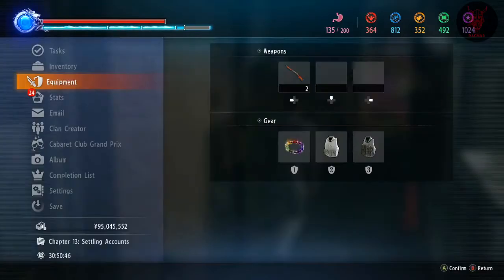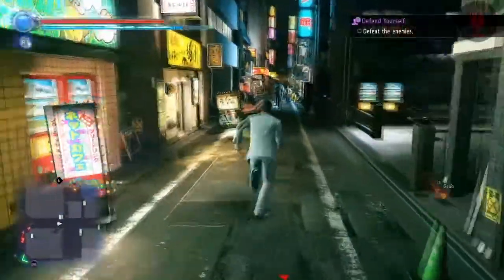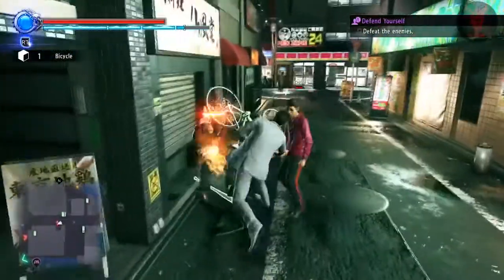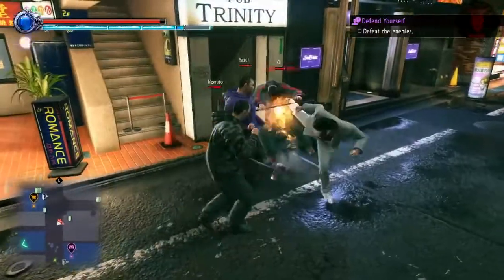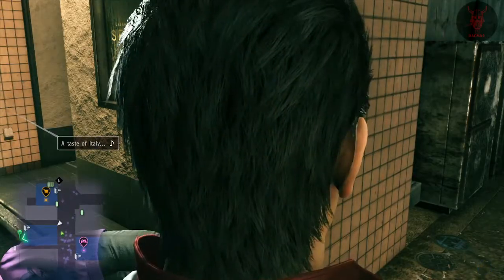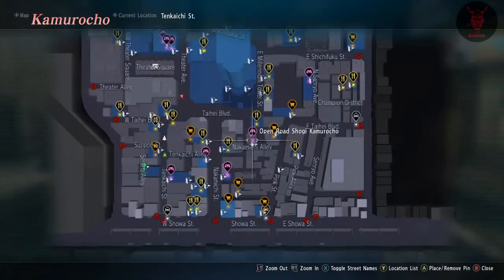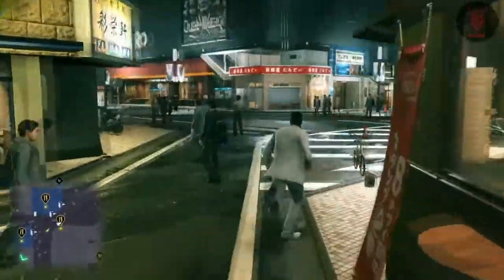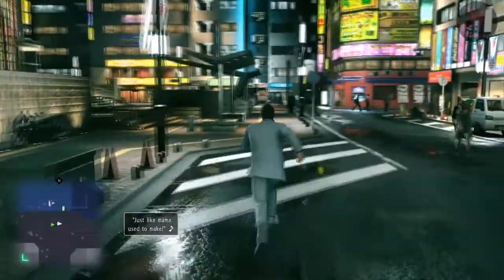Strength of The Dragon Trophy - Yakuza Kiwami 2 100% Trophy Guide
Strength of The Dragon Trophy - Raised Attack to a natural 180.

Yakuza Kiwami 2 100% Trophy/Achievement Guide. If you have any questions please drop a comment and I will answer as quickly as I can.